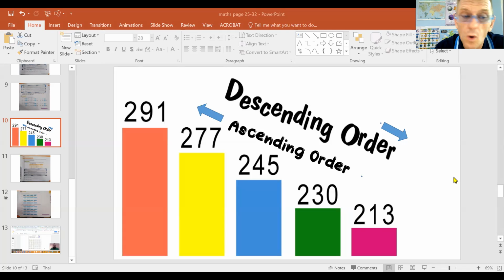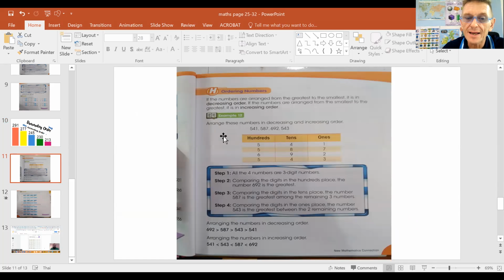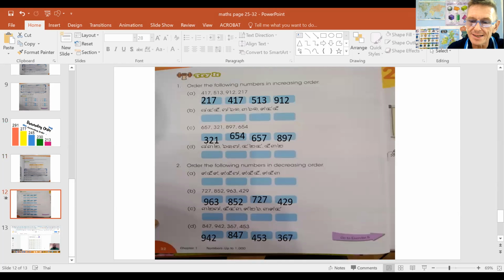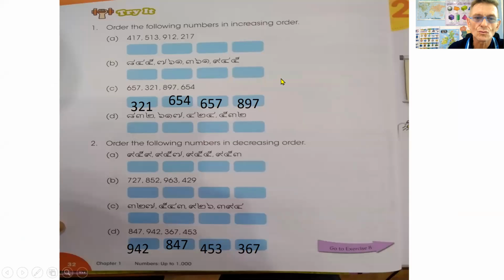Math's ordering numbers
Increasing and decreasing numbers (high to low ,low to high numbers)